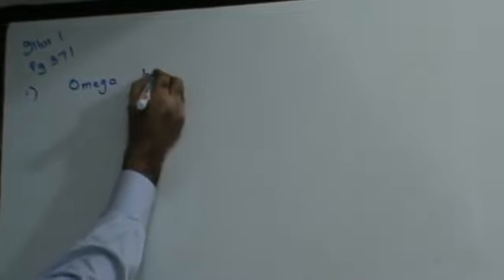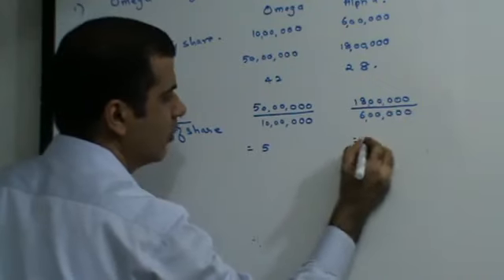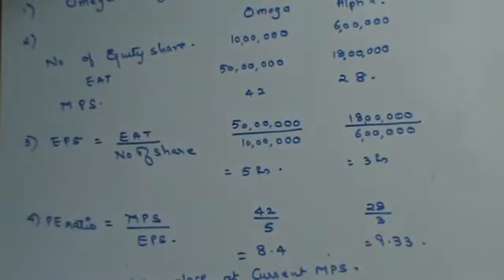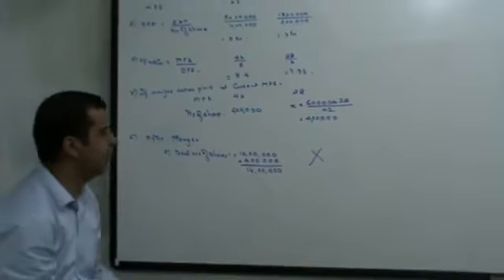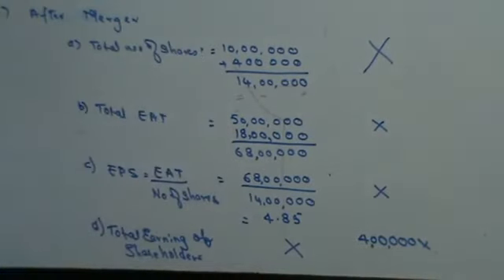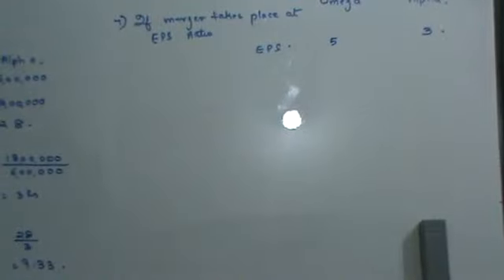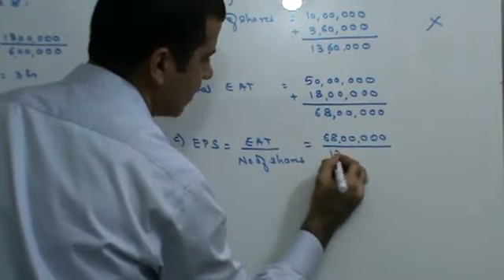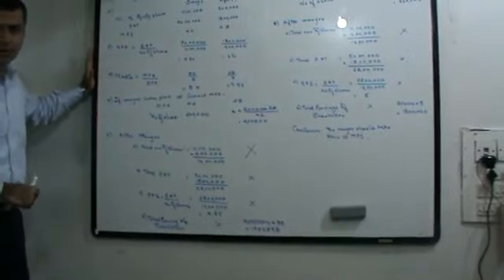bms5 financial management business restruture 1